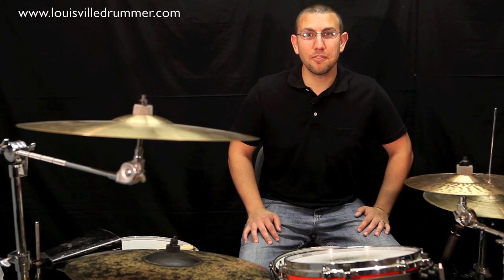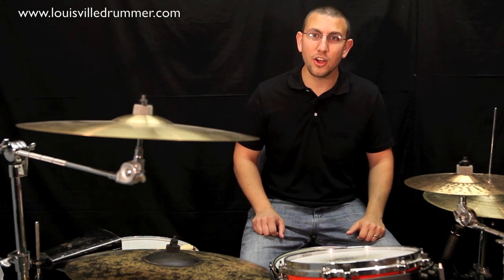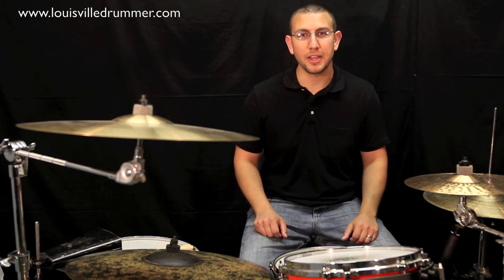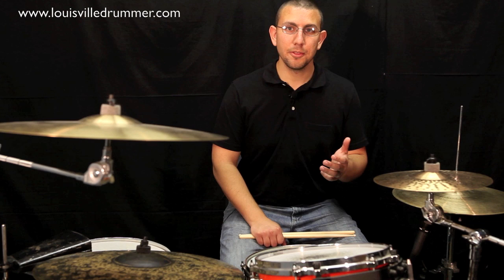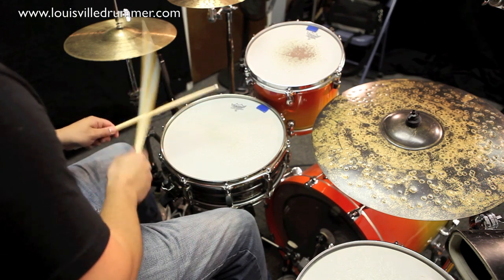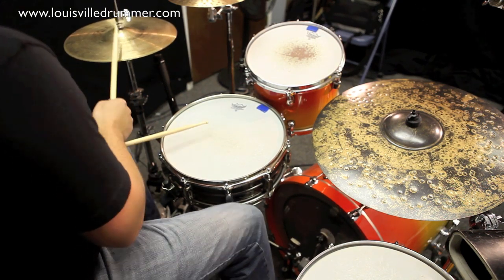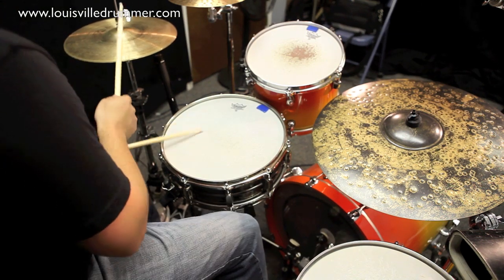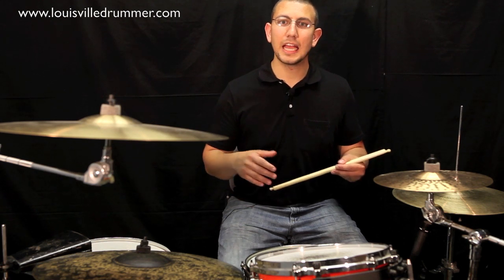How to play drums - Triplet Groove (Bernard Purdie Shuffle)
In this episode of "How to play drums" we break down a 6/8 and 4/4 triplet groove.  For transcriptions of the groove and much more For a full transcription of this groove